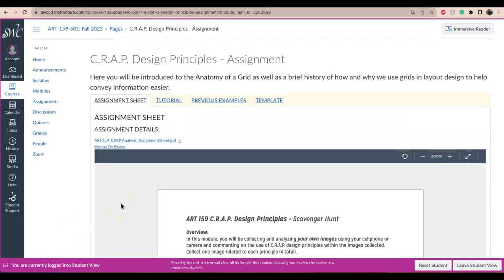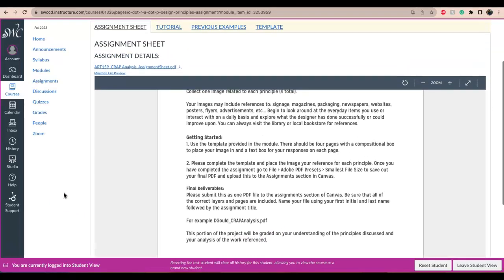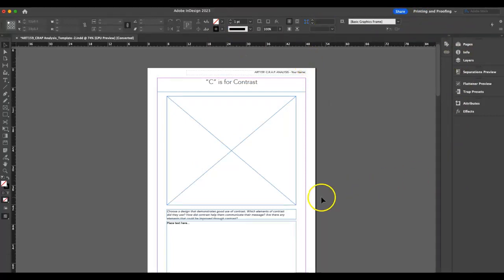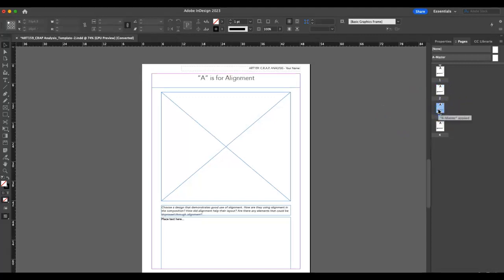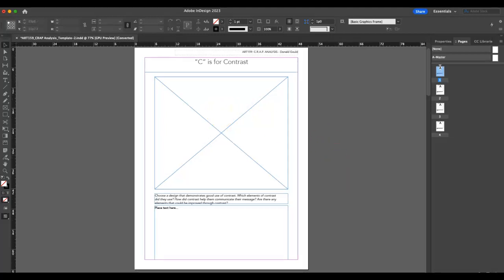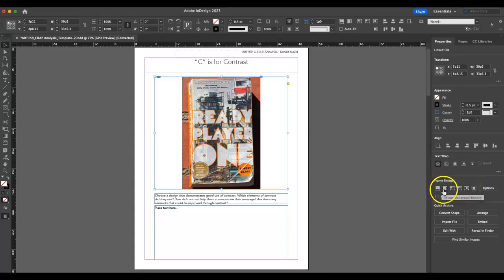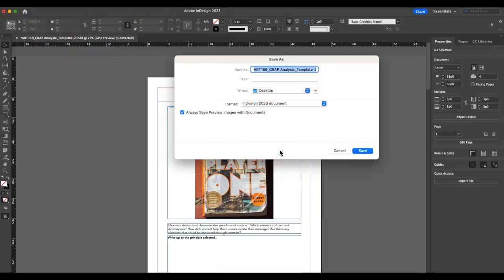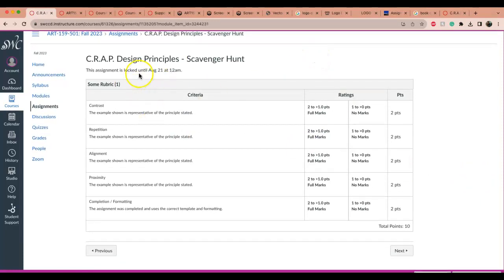ART159: C.R.A.P. Design Principles Assignment Tutorial